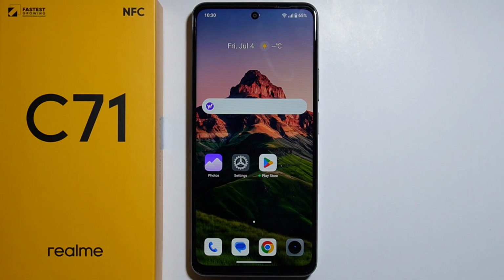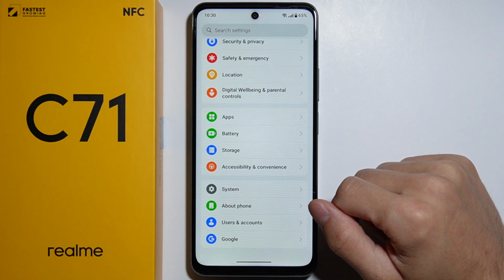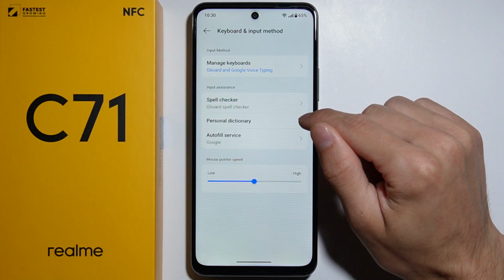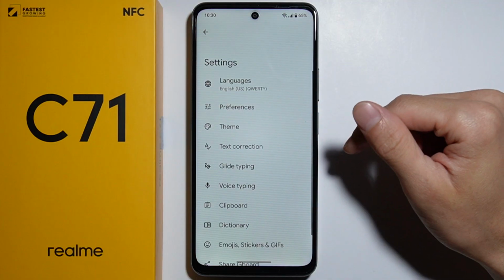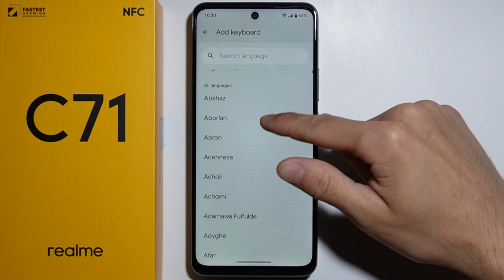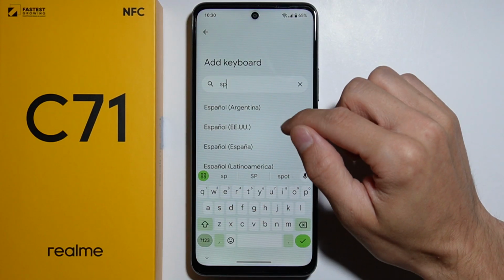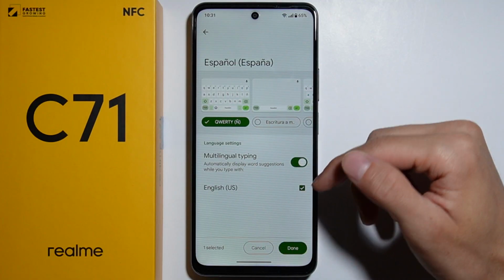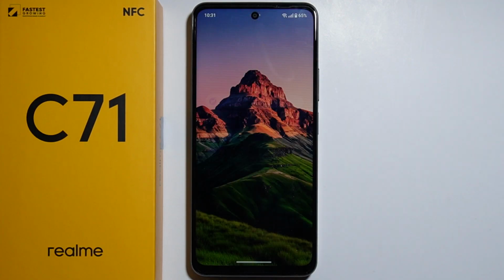Realme C71: How to Add Keyboard Language?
Learn how to add a new keyboard language on your Realme C71 to type comfortably in multiple languages. This easy guide walks you through enabling additional languages in your keyboard settings, allowing you to switch between layouts seamlessly while texting or typing. Perfect for multilingual users who want a more versatile typing experience. Follow these simple steps to add keyboard languages on your Realme C71 quickly and smoothly.